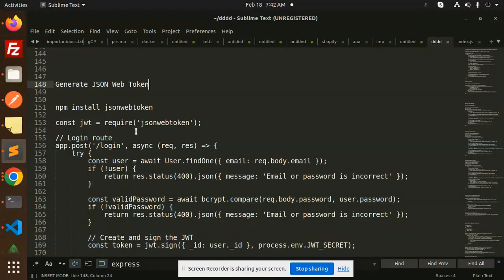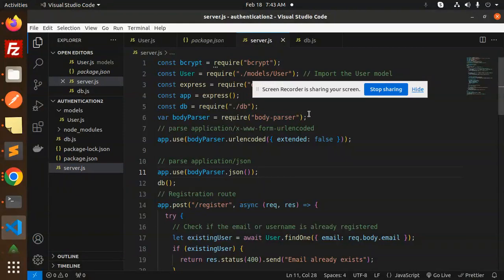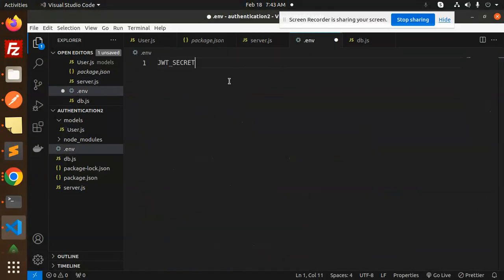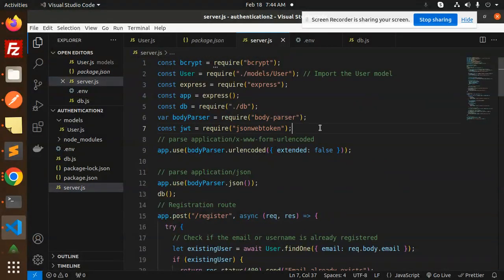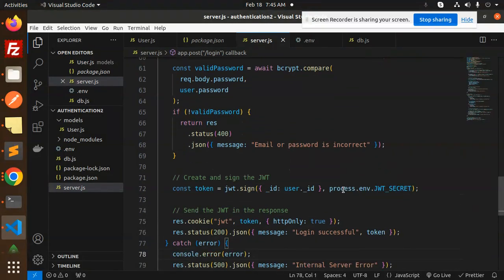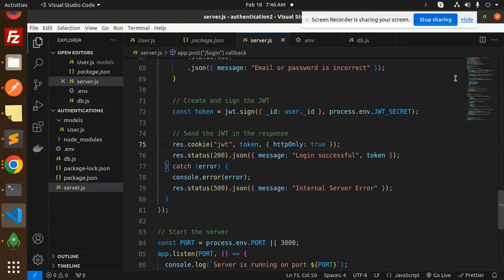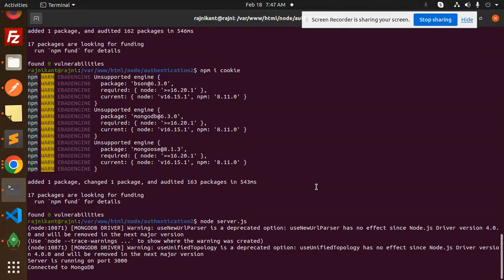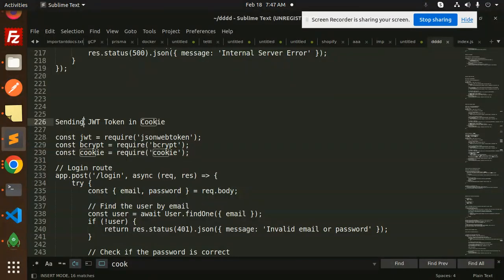User Authentication and Authorization in Node.js #4 How to make login with Nodejs and MongoDB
How to Authenticate Users and Implement CORS in Node
What is the difference between authentication and authorization in react JS?
What is user authentication and authorization?
What is authorization and authentication in Nodejs?
How many types of authentication are there in node JS?
Authentication and Authorization in Express.js API using JWT
How to authenticate users in a Node.js Express app
Node.js API Authorization By Example
Complete User Authentication & Authorization with JWT in Node
Node js authentication and authorization example github
authentication and authorization in node js using jwt
authentication and authorization in node js express
node-js authentication and authorization github
node.js token based authentication example
node js basic authentication
role-based authentication in node js
jwt authentication node js express example
Node.js Express and MongoDB: Login and Registration
Login form using Node JS and MongoDB
Login and Signup tutorial with nodejs, express & mongodb
How To Make Registration And Login form using Node.js
How to connect login page with MongoDB database using Node js?
How to create login in MongoDB?
How to create login and registration page in node js?
How to connect node js to MongoDB?
Node.js Register and Login Tutorial
How to make login with Nodejs and MongoDB
NodeJS and MongoDB application authentication by JWT
Node js login register mongodb server
Node js login register mongodb java
Node js login register mongodb github
Node js login register mongodb example
creating registration and login form in nodejs and mongodb github
node js login and registration with mysql
registration form using node js and mongodb
node.js login example

Nest